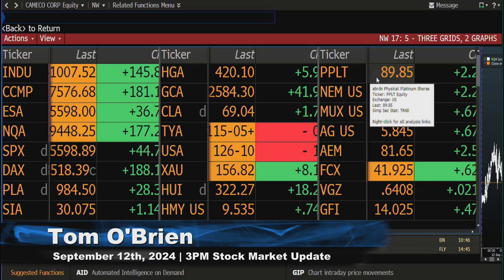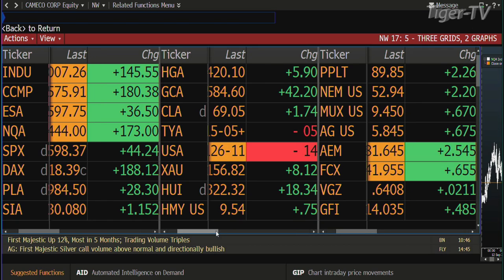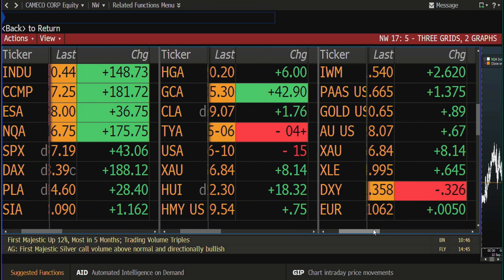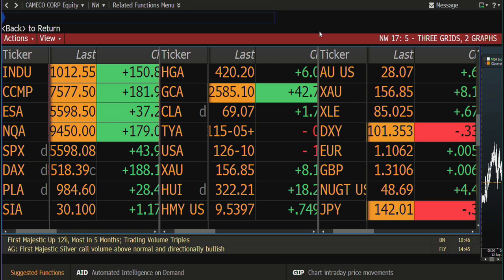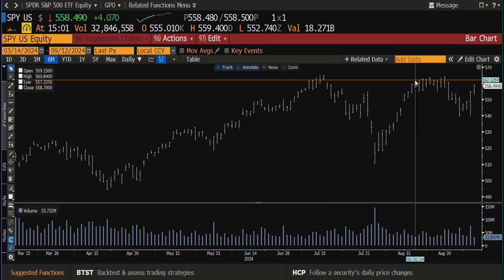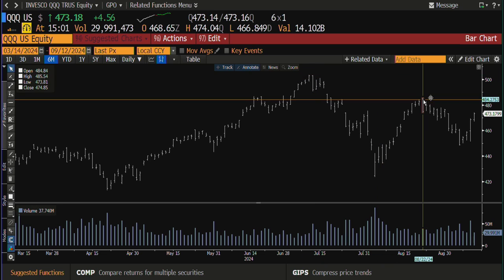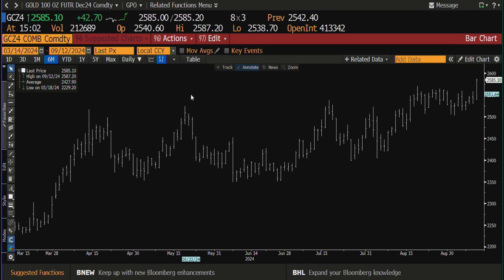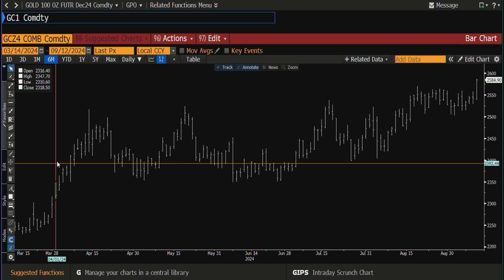September 12th, 3PM ET Market Update on TFNN - 2024